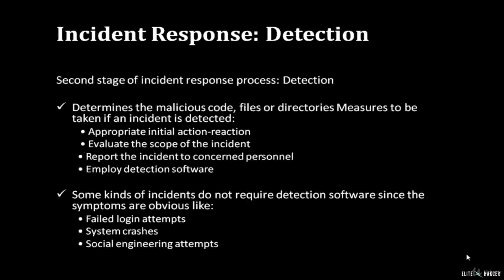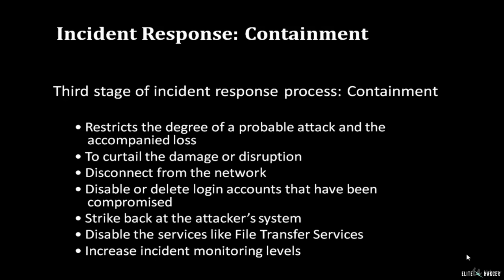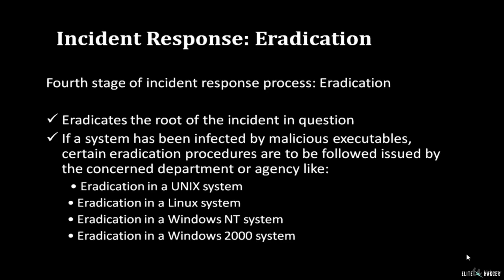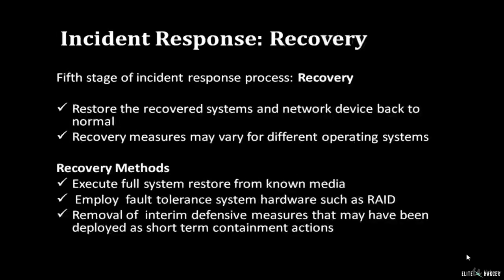110 What is a brief overview of Incident response